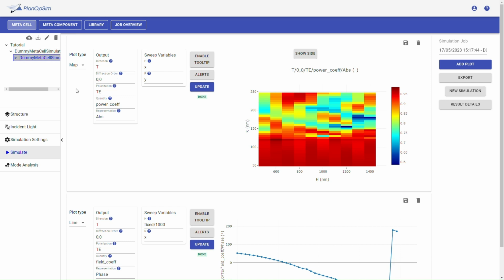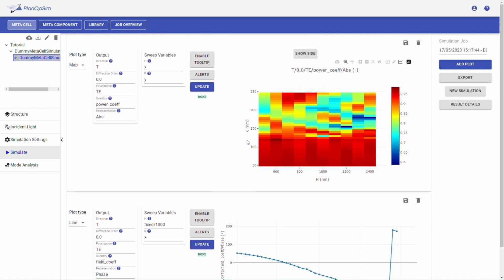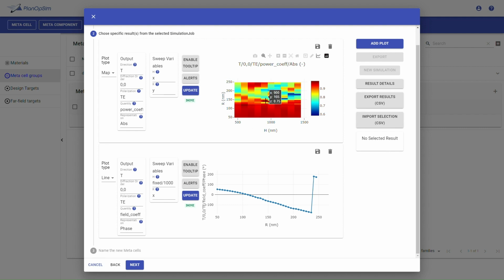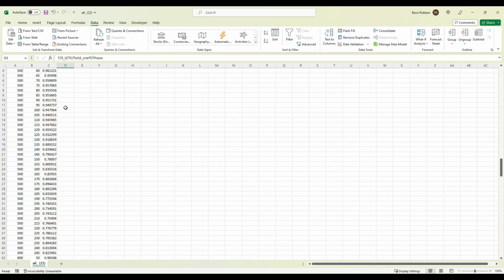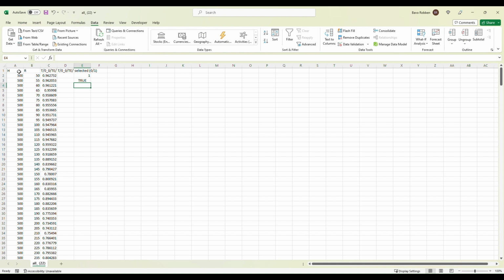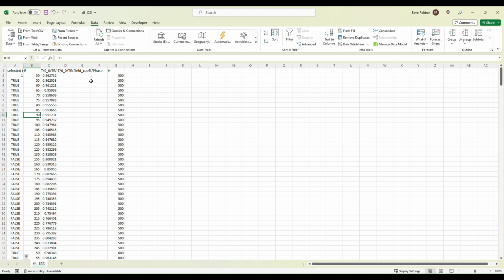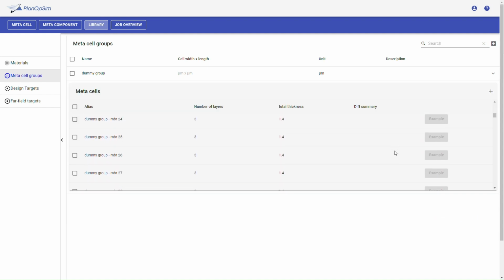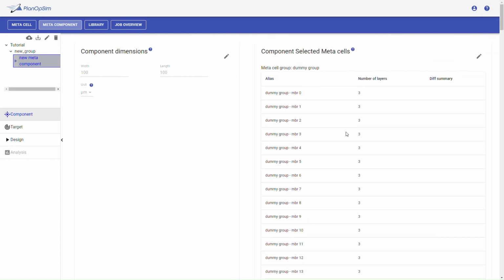Create metacell library based on csv selection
How to create a metacell library based on csv selection within PlanOpSim:
1) Perform metacell simulations
2) Create plots with the required output data to do the selection process
3) Download csv
4) Perform selection process within csv (e.g. with excel)
5) Upload the selection table